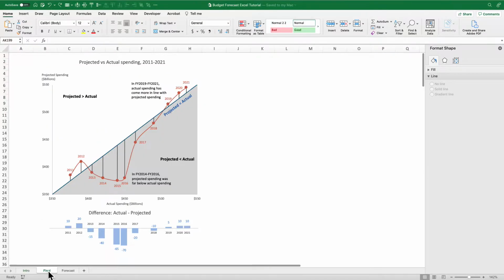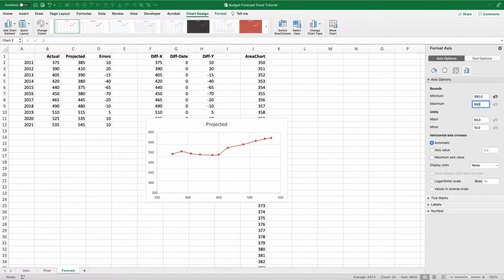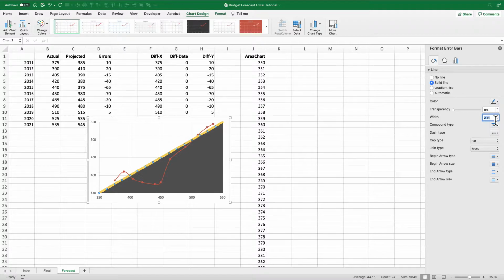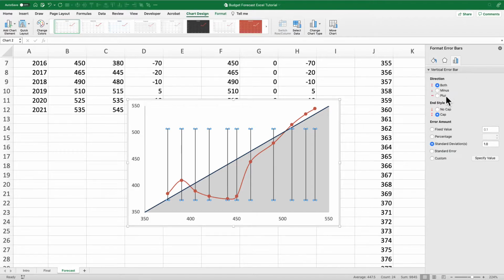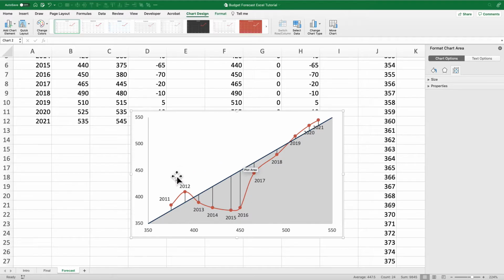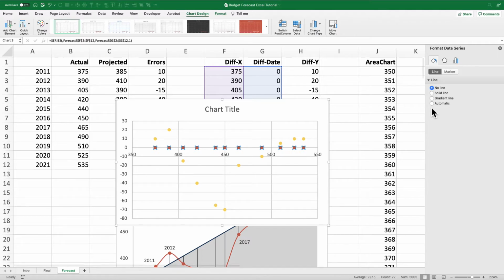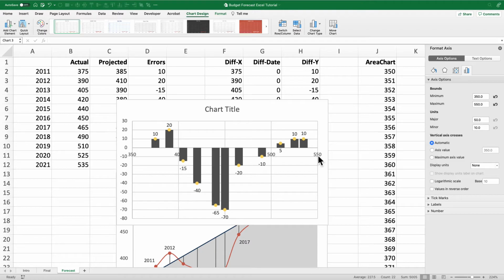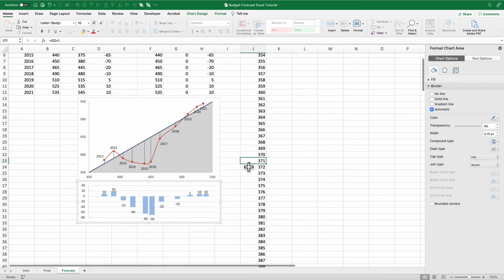Budget Forecast Excel Tutorial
I will critique my own work and provide a tutorial on how to budget forecast in Excel.